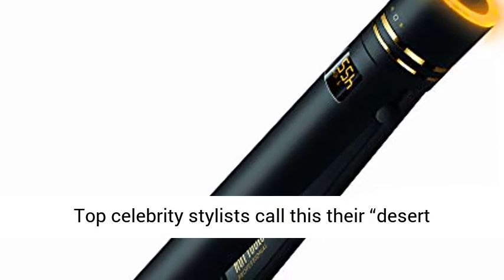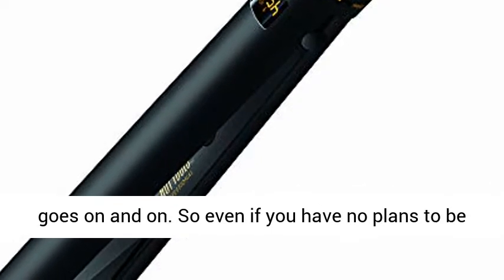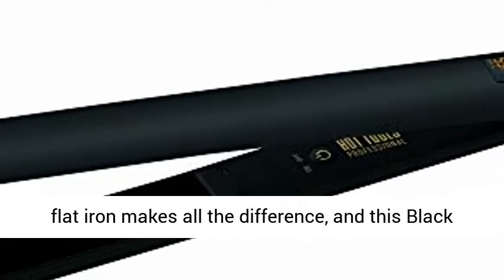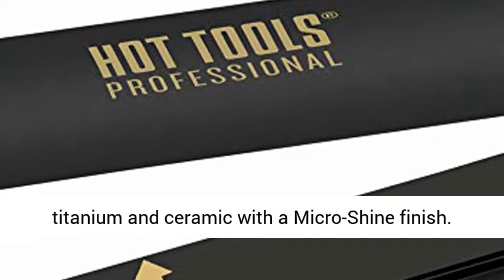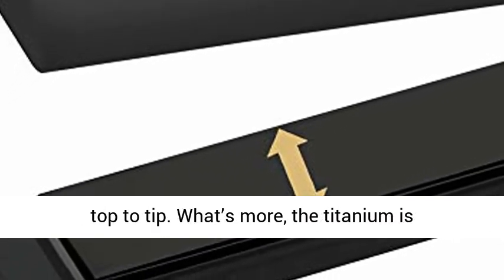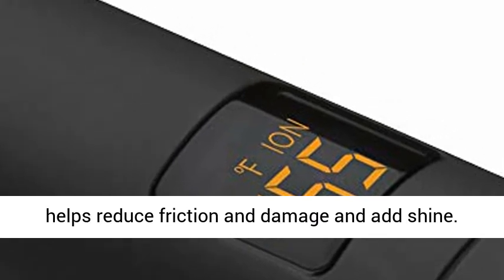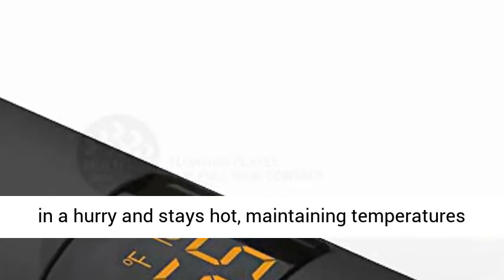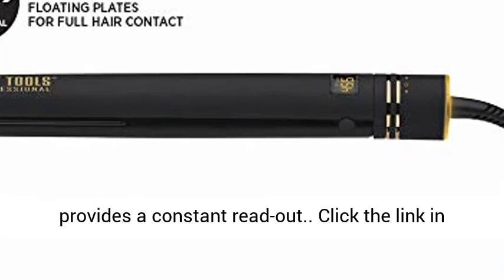HOT TOOLS Professional Black Gold Micro-Shine Flat Iron, 1 Inch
☑️ Review

Proprietary Black Gold styling surface promotes even heat distribution for consistency.

Universal Dual Voltage, great for travel.

Soft Touch finish provides comfortable grip.

Pulse Technology Gets Hot and Stays Hot and easy-to-read digital LCD temperature.